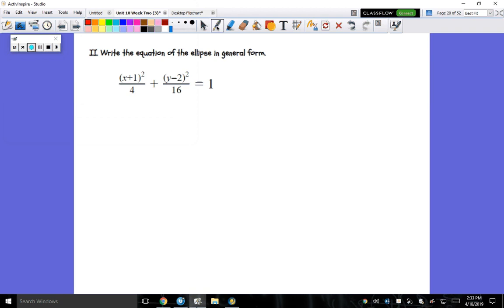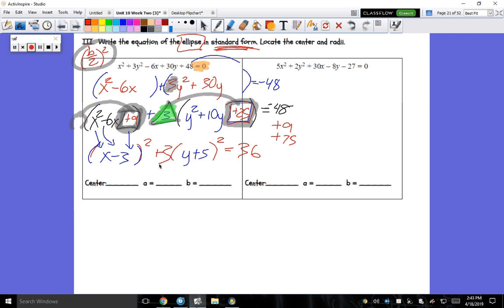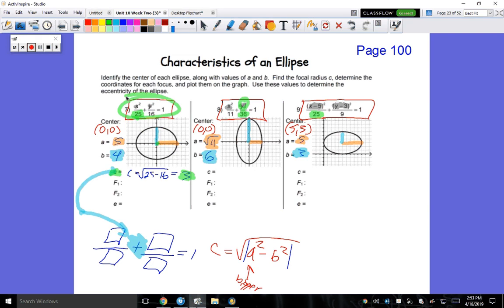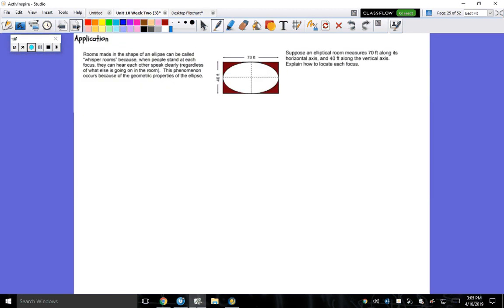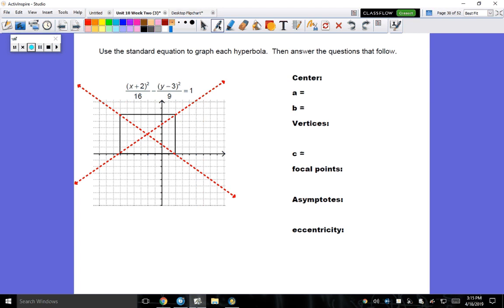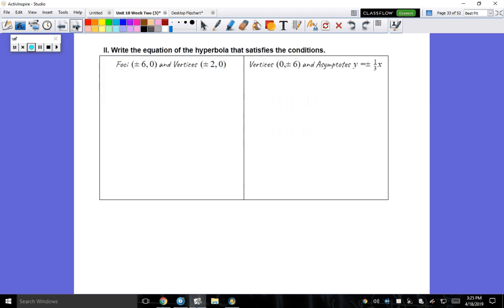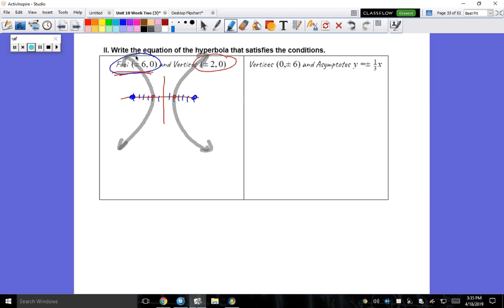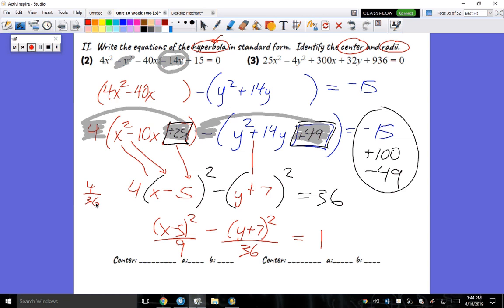PreCalculus | Unit 10 - Parametric Functions & Conic Sections (Day 6)